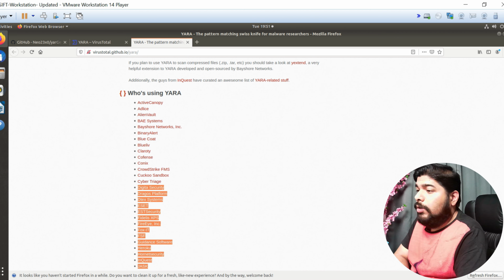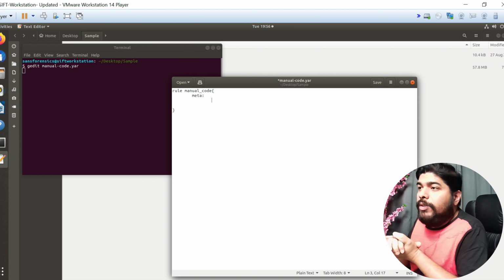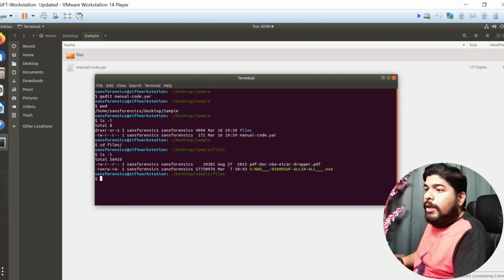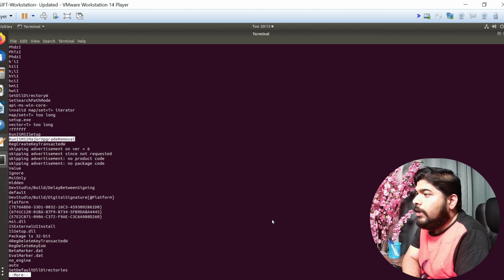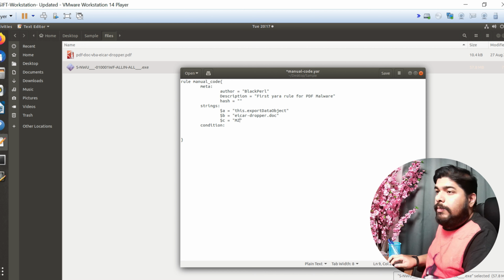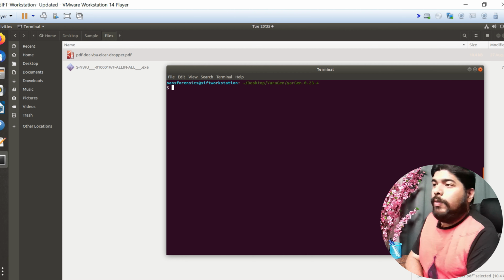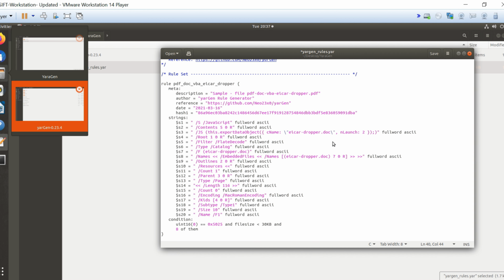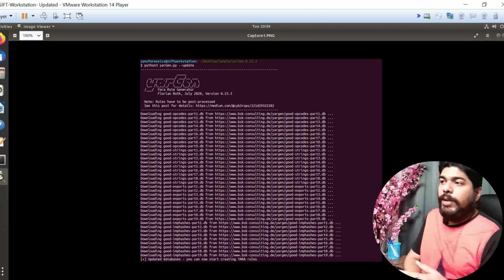How to Create Yara || Learn from Scratch within 30 mins, write your first Yara Rue || YarGen Demo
If you want to become a Malware Analyst, You need to learn How to Create Yara rules, RIGHT NOW!! By the end of this episode, you will be able to write your own Yara Rule manually and programmatically, both ways. In today's Episode we are going to discuss Yara from Scratch.  I have tried to make this episode short and simple, so please don't skip and utilize your 30 minutes to grab this MUST skill. If you already know some portions about it, then feel free to use the TimeLine Section below to go directly to your area of interest.

If you have any doubt, any suggestion, please feel free to post it in the comment box below. I will be happy to answer them and also consider them if you want to hear anything specific!!
YARA is a tool aimed at (but not limited to) helping malware researchers to identify and classify malware samples. With YARA you can create descriptions of malware families (or whatever you want to describe) based on textual or binary patterns. Each description, a.k.a rule, consists of a set of strings and a boolean expression which determine its logic.

☸YarGen Installation Steps-
1. Download the full directory from Above Git Link.
2. Make sure you have a "Python3" Installed in your system.
3. Install all dependencies with "pip install -r requirements.txt"
4. Install scandir with this command- "Python3 -m pip install scandir lxml naiveBayesClassifier pefile"
5. Run "Python3 yarGen.py --update"

What's next in BlackPerl?
In the next episode(Day-5), we will continue with the same series and will start exploring the ways of analysis several types of incident.

Also, side by side I will compile the other series as per the continuation of the other series. A very Special Episode is also on the roll- ZeroTrust.

I am socially active as well-

Timelines
00:00    ⏩ Intro
00:45    ⏩ Create First Yara Rule
10:30    ⏩ Run First Yara Rule
21:07    ⏩ Explore YarGen
29:20    ⏩ Handling the Errors
31:33    ⏩ Summaries
33:10    ⏩ Teaser, DON'T MISS